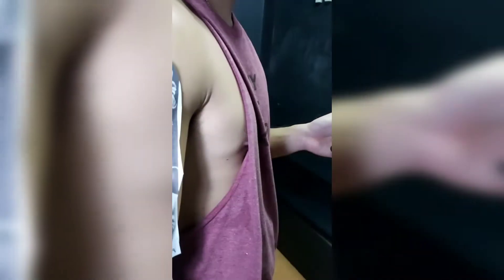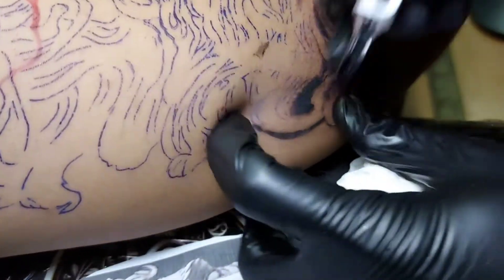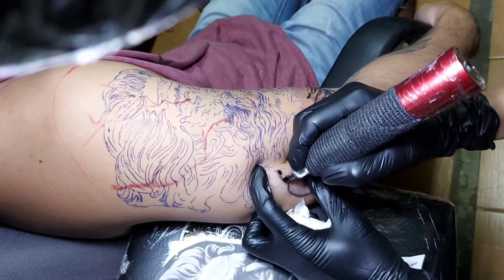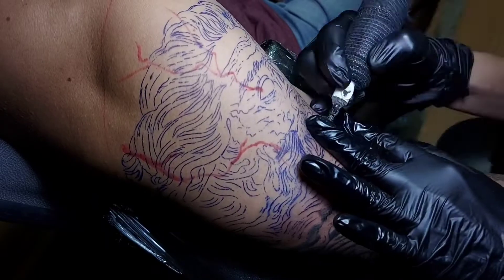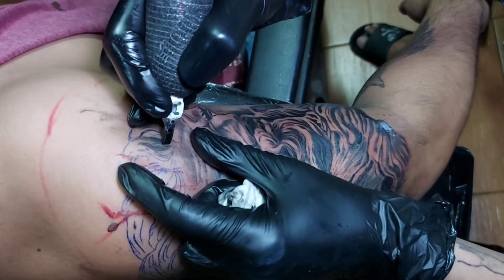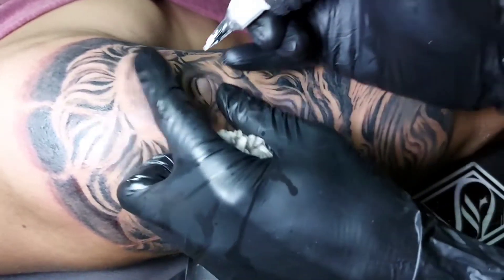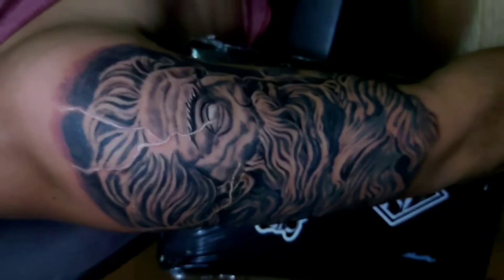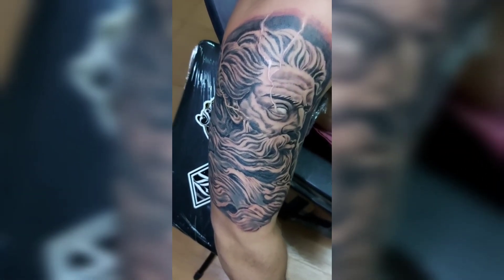INKONE NARW WIRELESS TATTOO PEN QUICK REVIEW (ENGLISH)